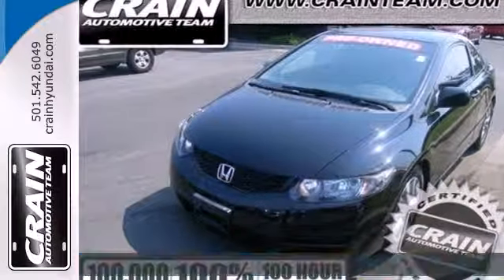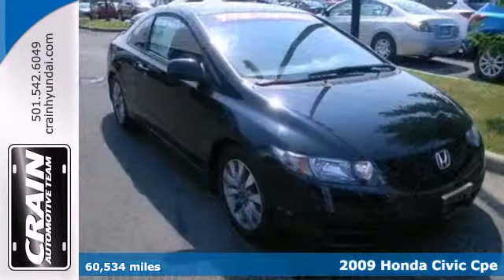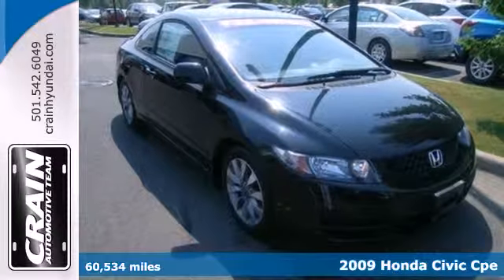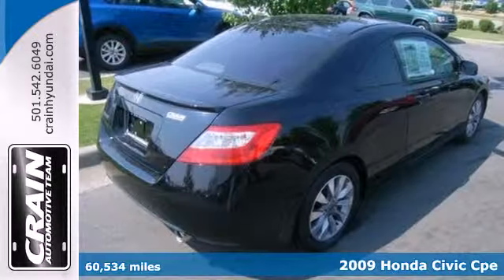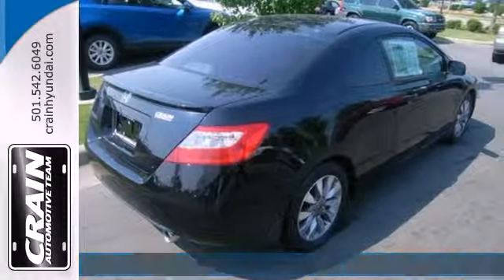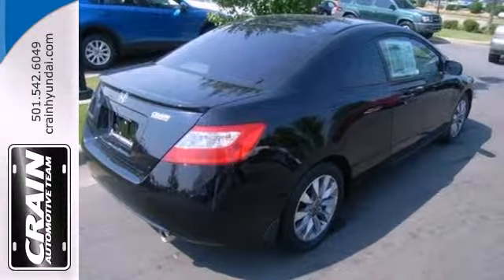2009 Honda Civic Cpe Little Rock AR Bryant, AR 3HS9902B - SOLD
Year: 2009
Make: Honda
Model: Civic Cpe
Trim: EX
Engine: Gas I4
Transmission: Automatic
Color: BLACH
Mileage: 60534
Stock #: 3HS9902B

Address:
11701 Colonel Glenn Rd